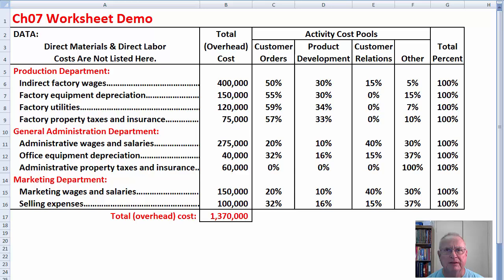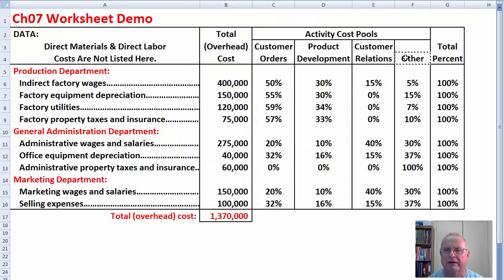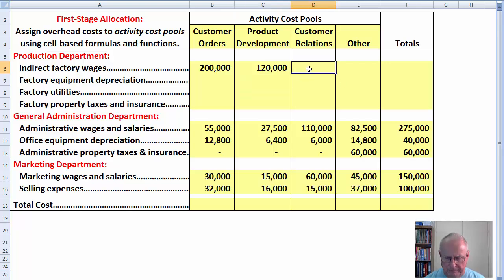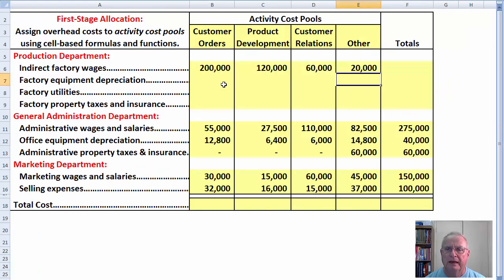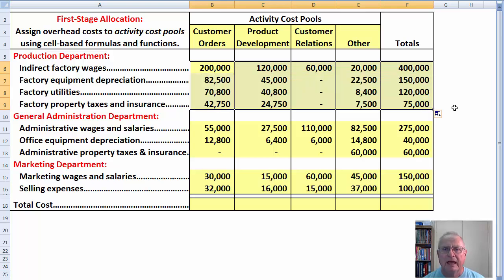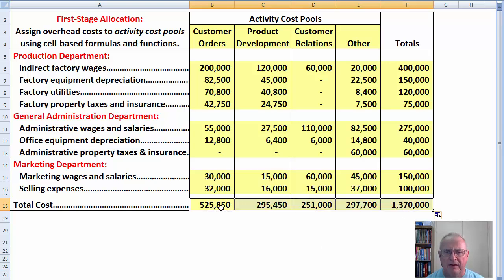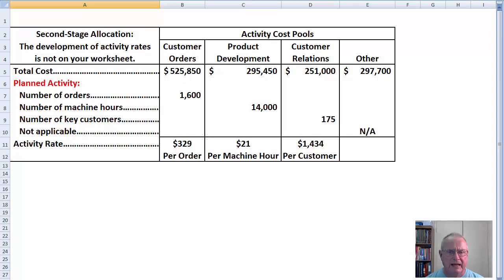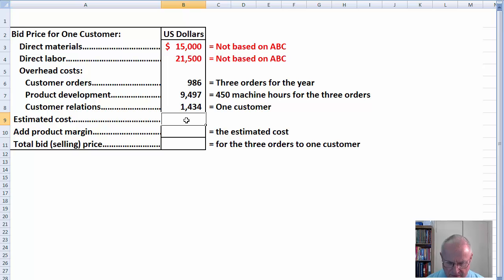Ch07 Worksheet Demo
You will see how calculations are done using activity based costing.  You will also see how ABC is used to develop customer bids.